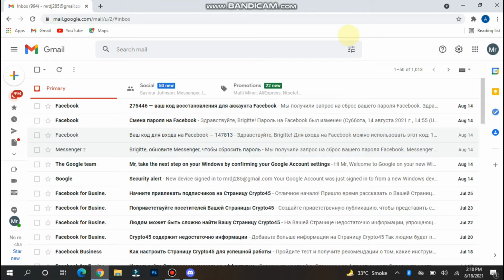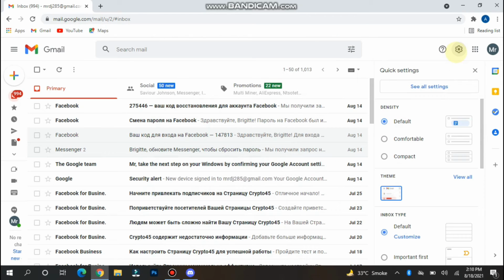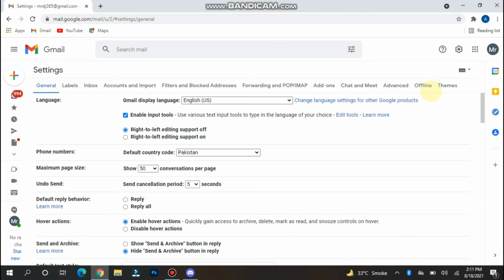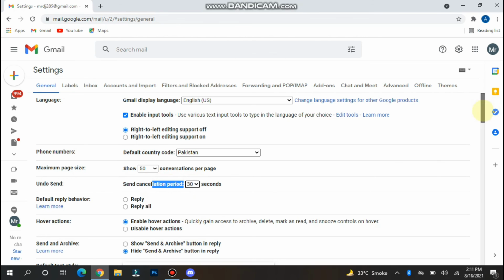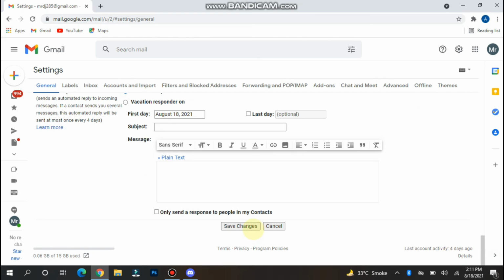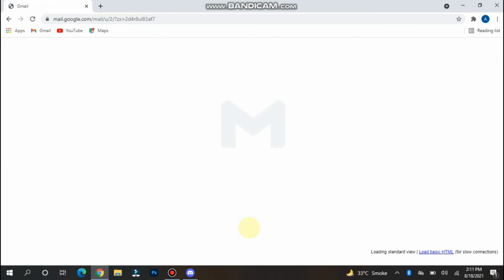How To Retract An Email In Gmail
Learn How To Retract An Email In Gmail

In this video I will show you how to retract emails on Gmail. This will be a short guide that shows you exactly how to retract an email in Gmail.